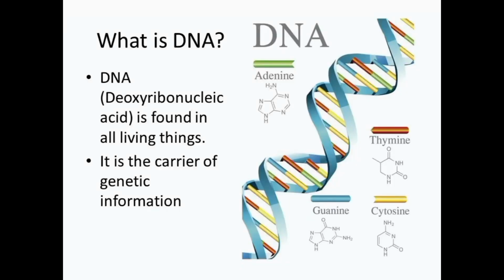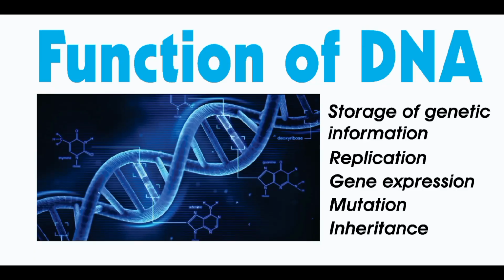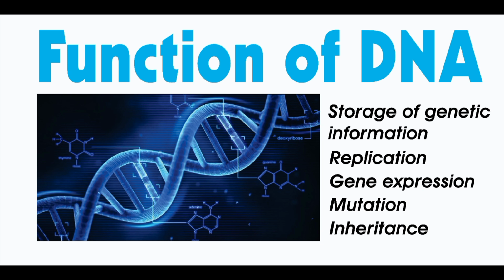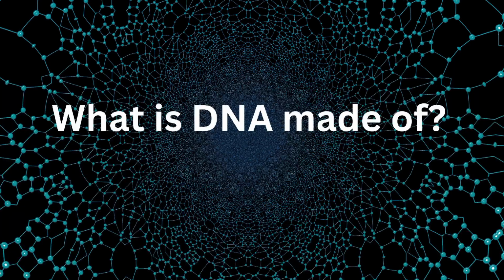What is DNA and its basic types and functions? What is DNA made of?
DNA (Deoxyribonucleic Acid) is a molecule that carries genetic information and is responsible for passing on traits from one generation to the next. It is found in the cells of all living organisms, from bacteria to plants and animals, and is a long, twisted double helix structure composed of four nucleotide building blocks: Adenine (A), Thymine (T), Guanine (G), and Cytosine (C).

There are two basic types of DNA:

Single-stranded DNA (ssDNA): This is a DNA molecule that consists of a single strand of nucleotides. It is typically found in viruses and is not very stable.

Double-stranded DNA (dsDNA): This is a DNA molecule that consists of two strands of nucleotides that are twisted together in a helical structure. It is the most common form of DNA and is found in the cells of all living organisms.